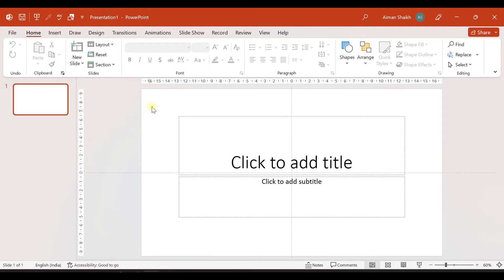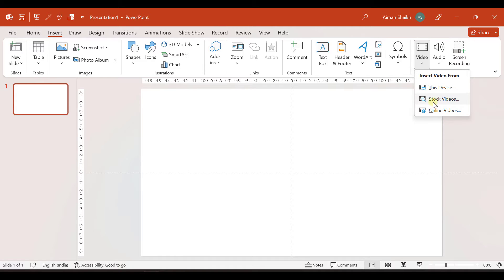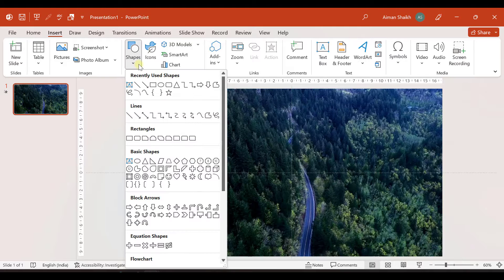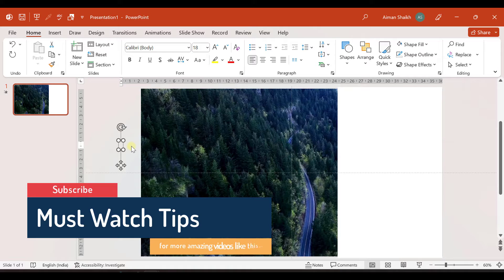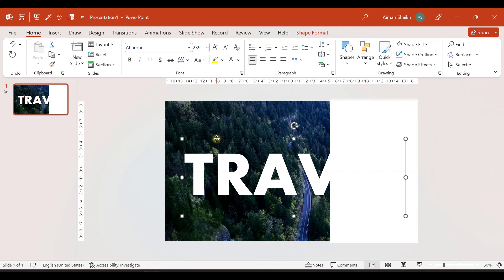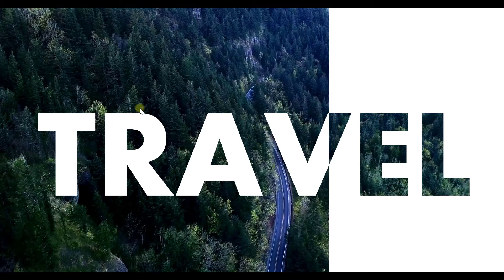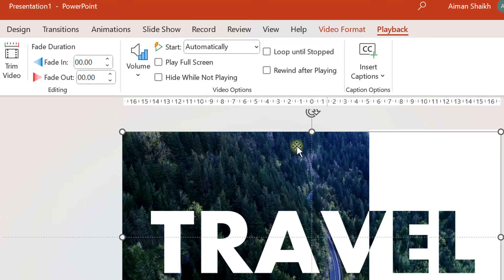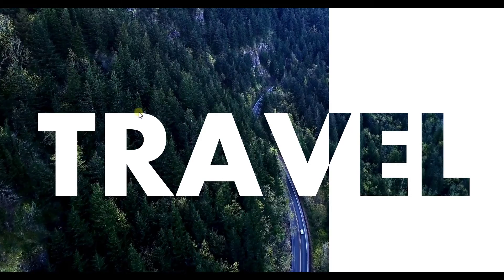Create Amazing Title Slide using Video in just 2 minutes | PowerPoint Animation Tips and Tricks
Like this video, if you found it helpful, instructive and informative. I am sure that you would have taken something from this video.